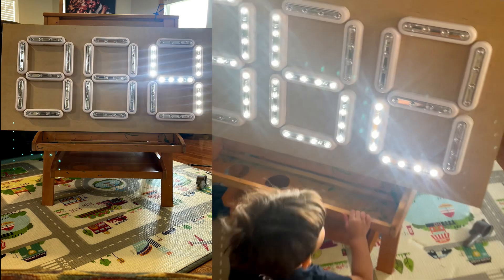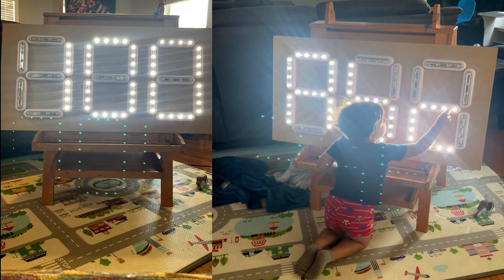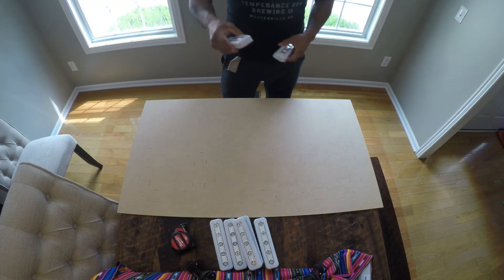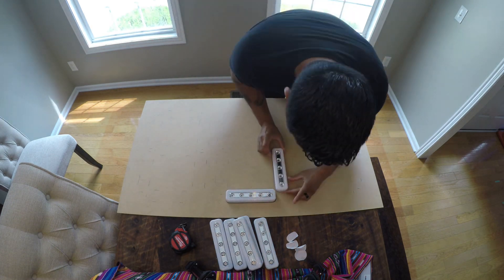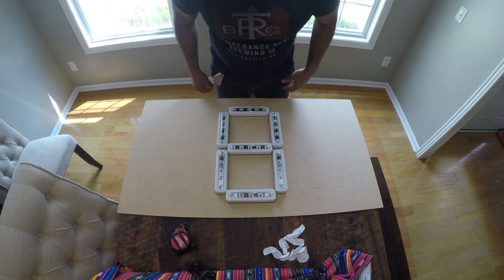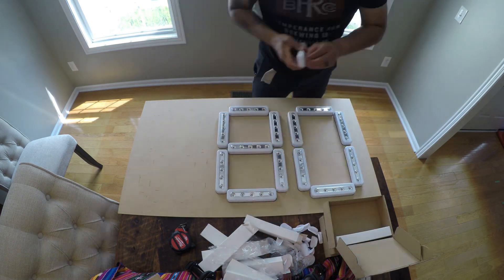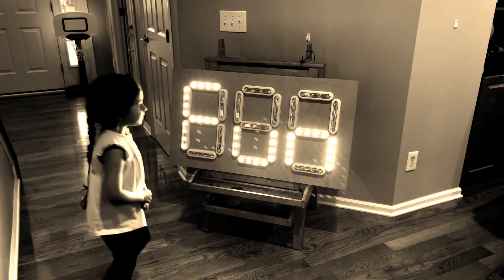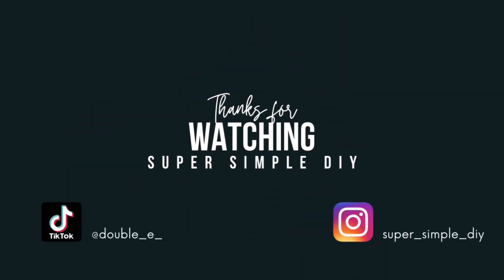Kids simple letter and digit light display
Made the kids a simple toy to help them with numbers, letters and 3 letter words. This super simple DIY should help you make your own with the most easily sourced and cost friendly materials.

Lights used (7 lights per digit):

0:00 - Intro
0:03 - Example of how it works
0:15 - Arranging the closet lights
0:48 - Setting it up to kids portable easel
0:53 - Numbers and Spelling practice
1:26 - Outro

How to make kids letter and number toy. Letters and numbers DIY. How to teach kids letters and numbers easily. Learning as you play.